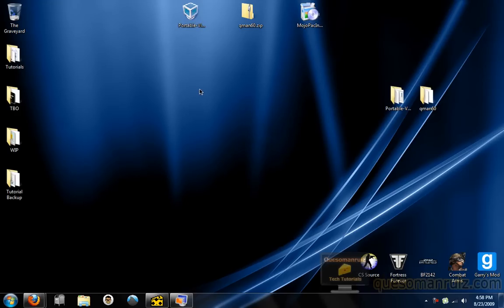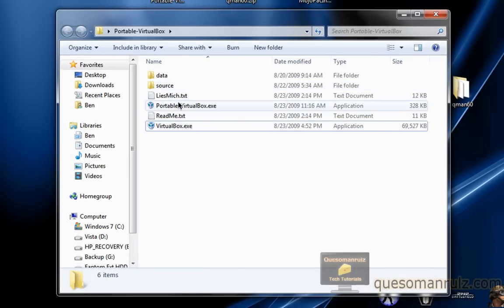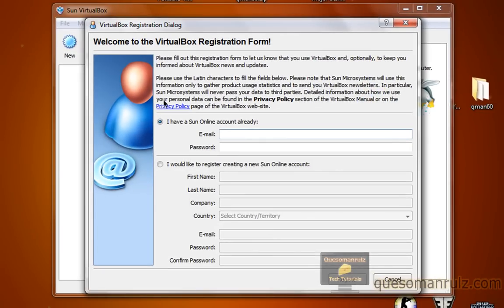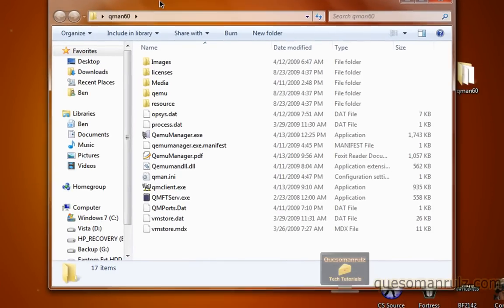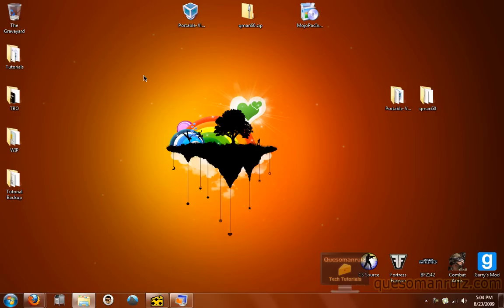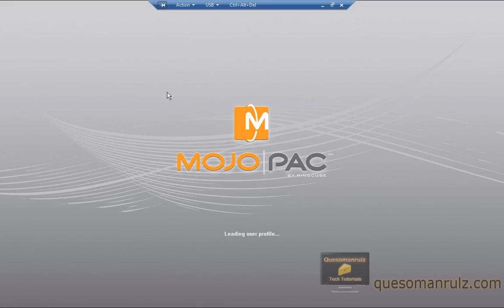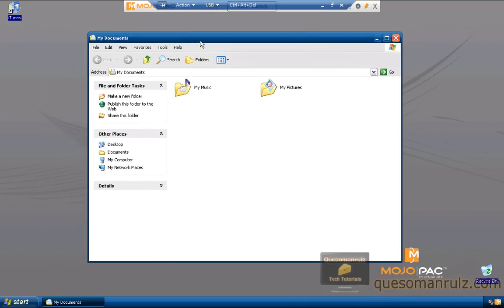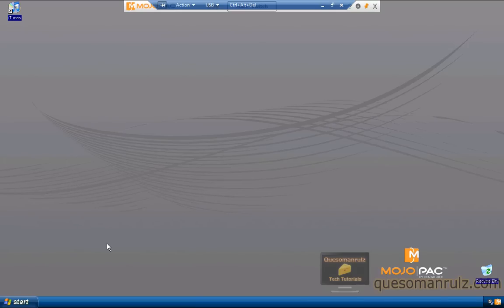Virtualization on the Go - Virtualbox, QEmu and Mojopac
- Previously I have shown how to Install Portable Apps on your flash drive as well as How to Create a Virtual Machine on Your Computer. Today I will be showing you a mix of the two, How to Use Virtualization on the Go. The reason this is so convenient is that you can take your whole OS with you and have any program, not just portable ones, at your side at any time at all...read more